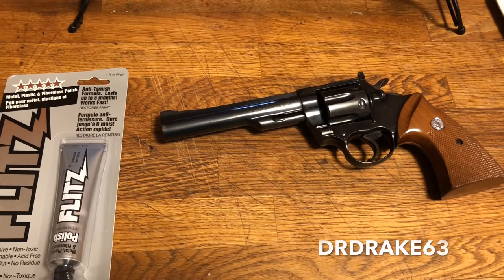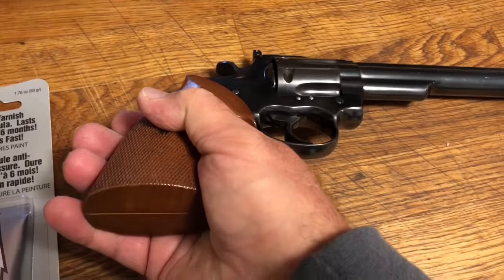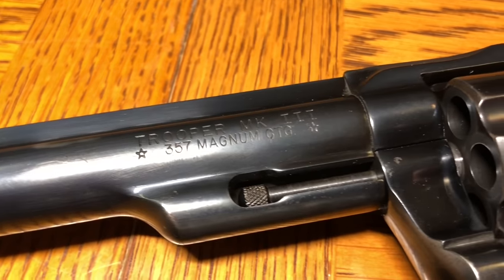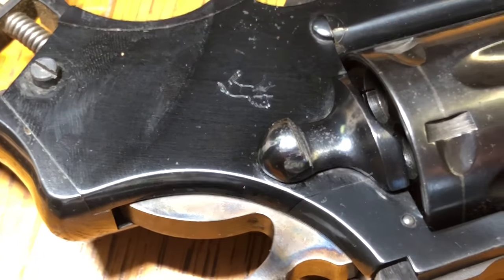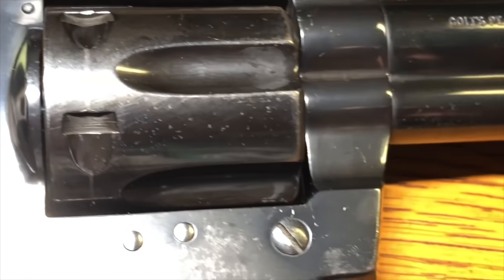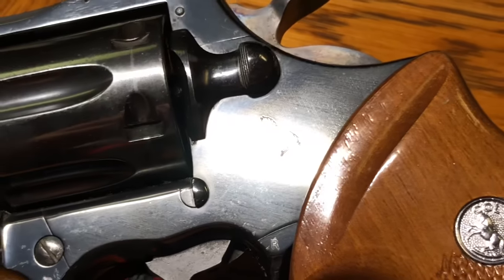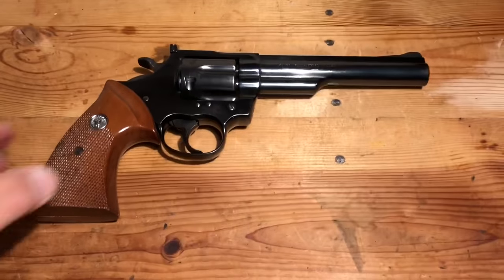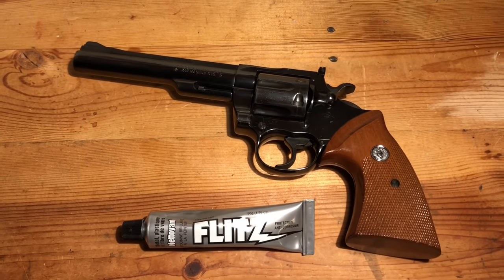Polishing With FLITZ: caring for the finish on an old Colt Trooper MK III